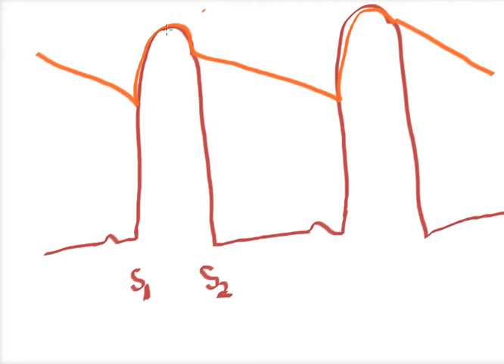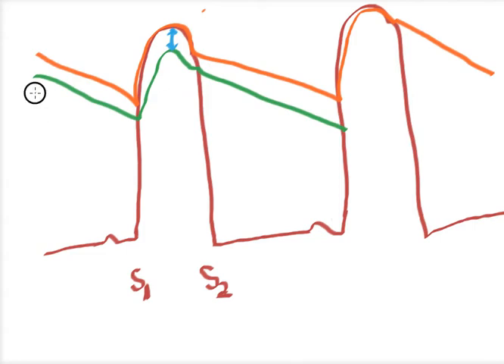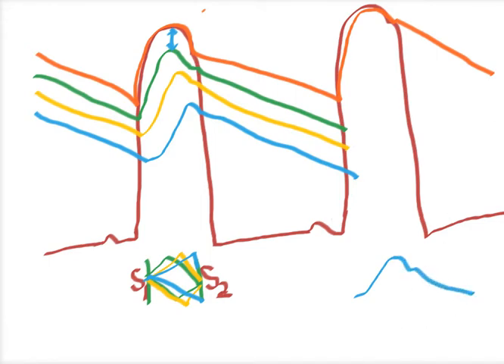Aortic Stenosis 2